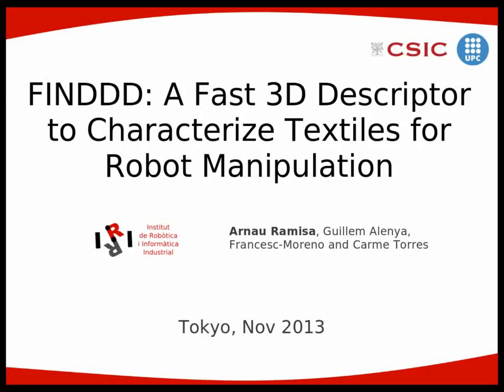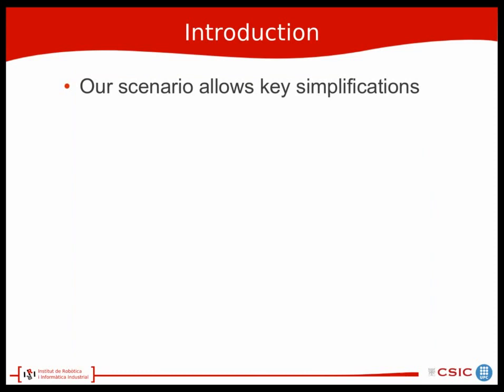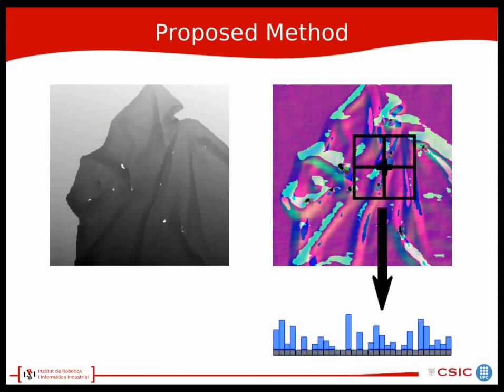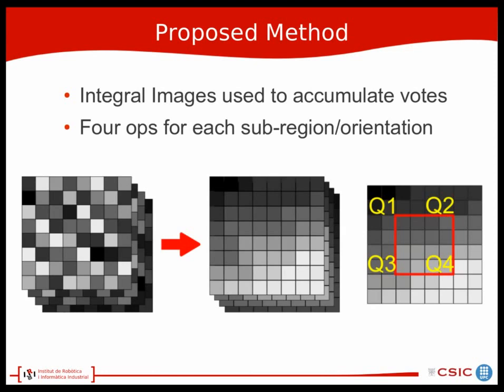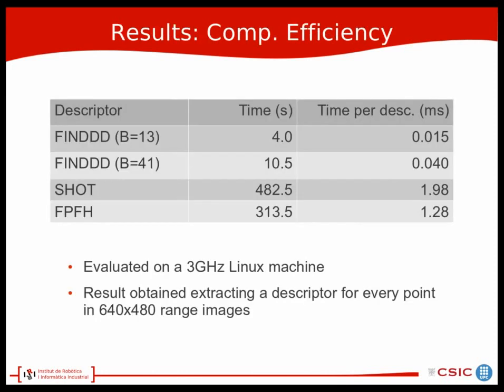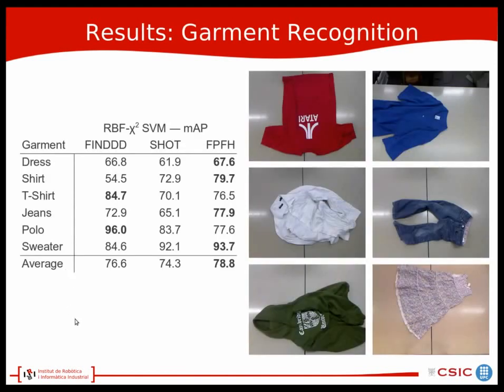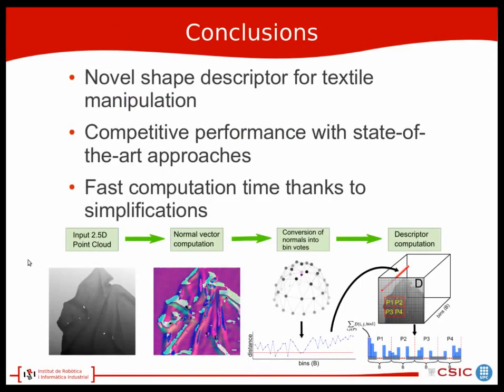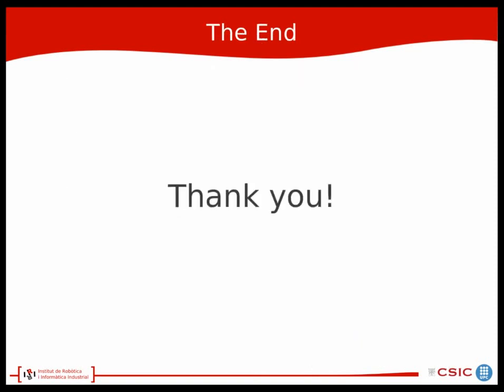FINDDD: A fast 3D descriptor to characterize textiles for robot manipulation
Authors: A. Ramisa, G. Alenyà, F. Moreno and C. Torras
Conference: IEEE/RSJ International Conference on Intelligent Robots and Systems, IROS 2013

Voice: A. Ramisa

Abstract:
Most current depth sensors provide 2.5D range images in which depth values are assigned to a rectangular 2D array. In this paper we take advantage of this structured information to build an efficient shape descriptor which is about two orders of magnitude faster than competing approaches, while showing similar performance in several tasks involving deformable object recognition. Given a 2D patch surrounding a point and its associated depth values, we build the descriptor for that point, based on the cumulative distances between their normals and a discrete set of normal directions. This processing is made very efficient using integral images, even allowing to compute descriptors for every range image pixel in a few seconds. The discriminative power of our descriptor, dubbed FINDDD, is evaluated in three different scenarios: recognition of specific cloth wrinkles, instance recognition from geometry alone, and detection of reliable and informed grasping points.